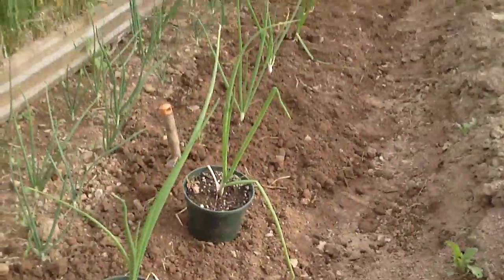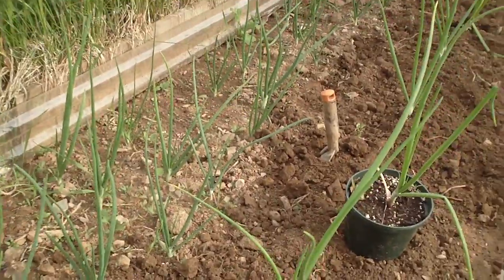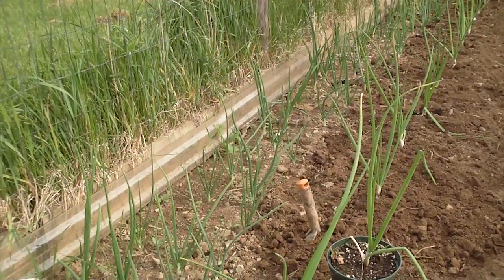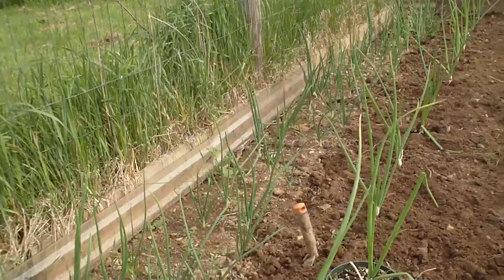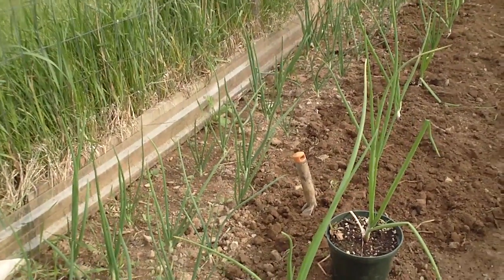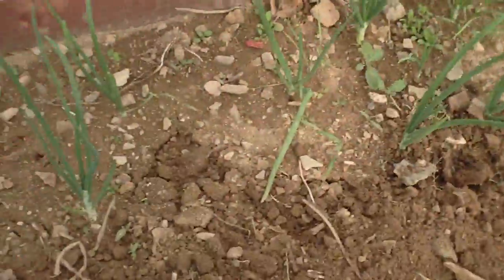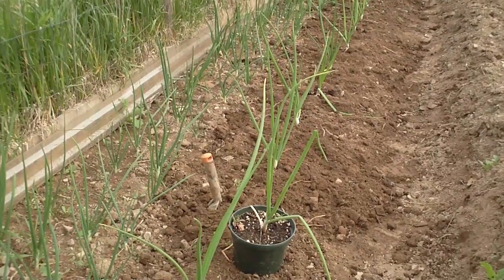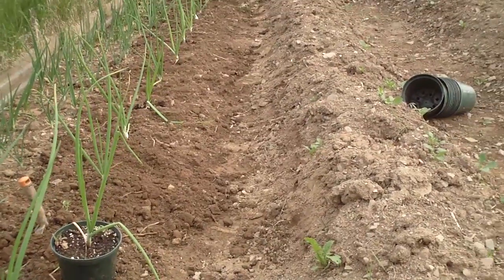planting oinons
start planting!